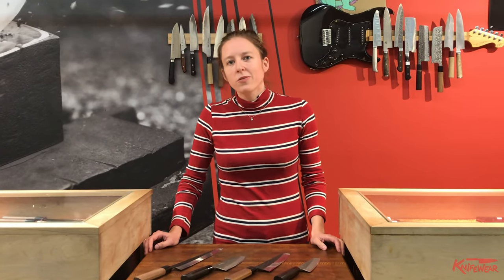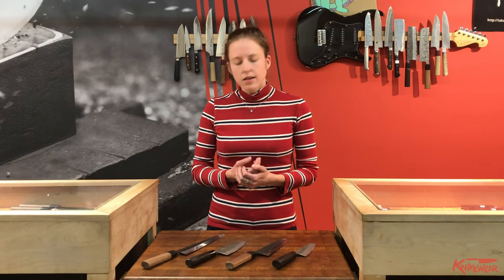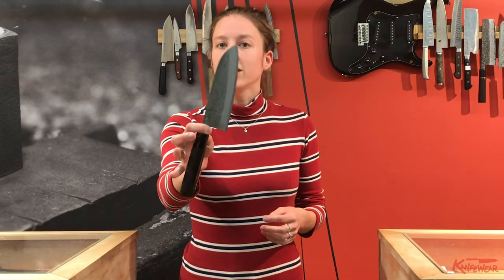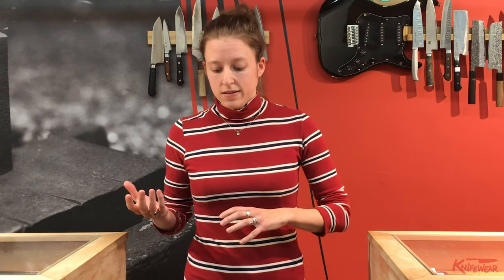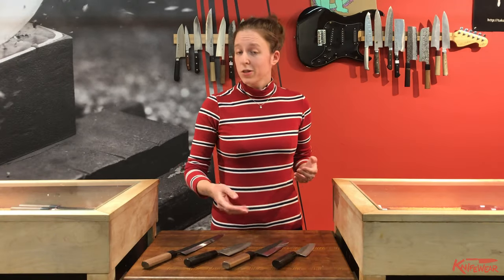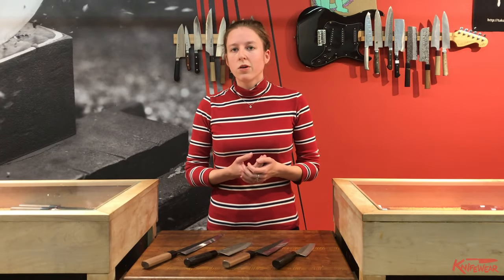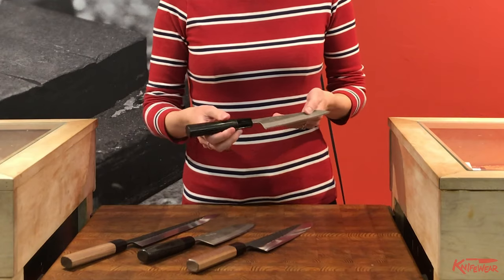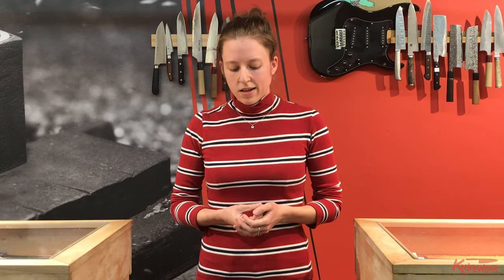Why we Love Fujimoto Knife (And You Will Too!)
At Knifewear, Fujimoto knives are some of our favourite handmade blades. They combine the craftsmanship and quality of knife-making by hand with the consistency and guarantee of a production line. Each individual is highly and specifically skilled, allowing them to make some truly incredible blades at super reasonable prices!